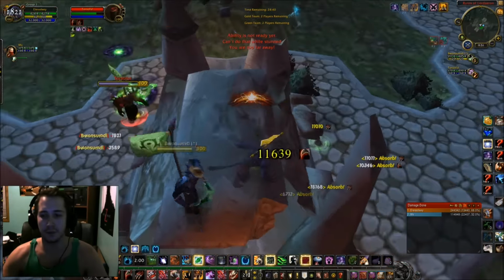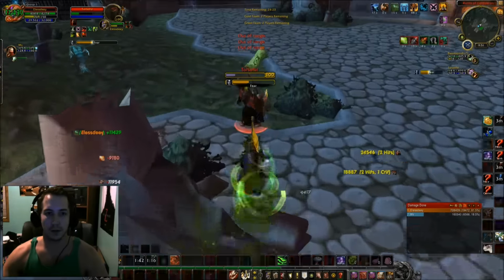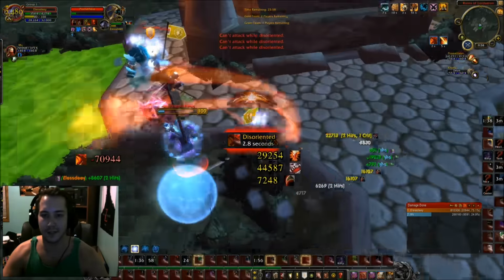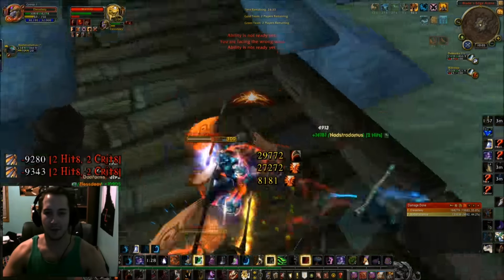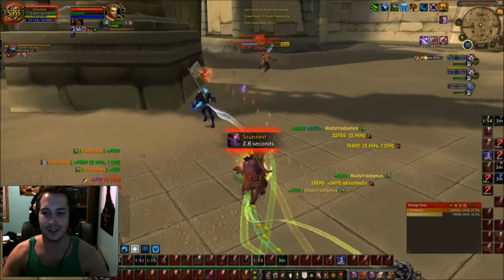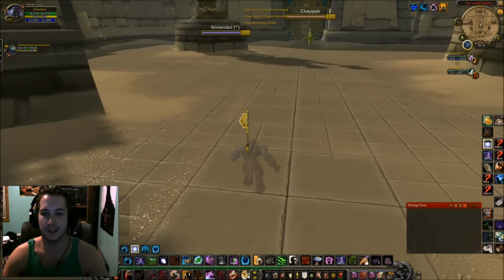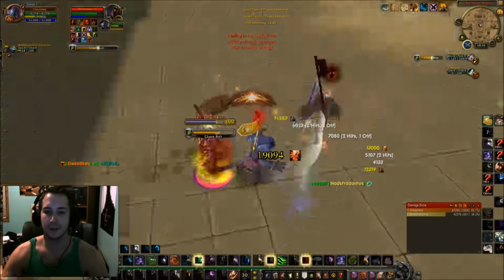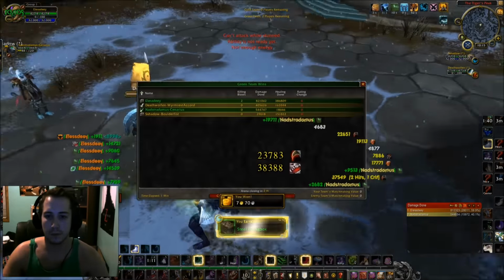6.2.2 Feral Druid PvP - 2v2 Skrims - Shirt Giveaway! (Closed)